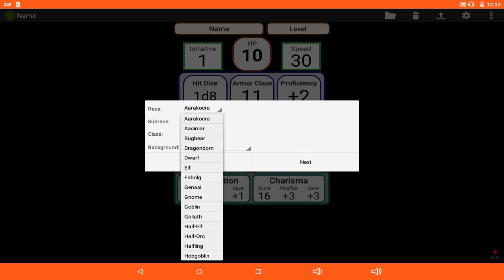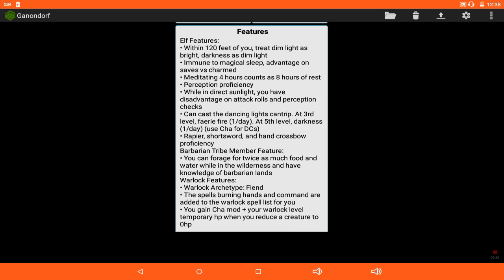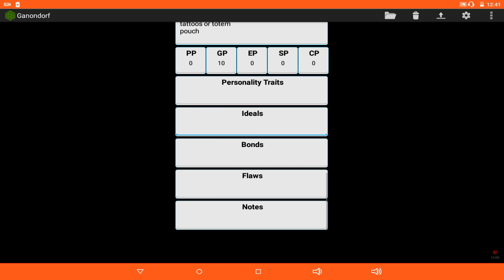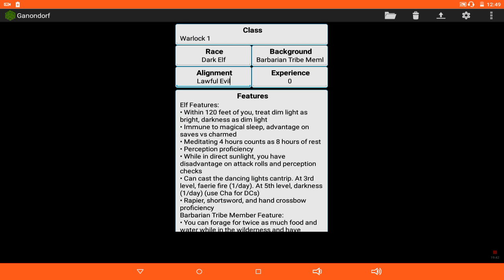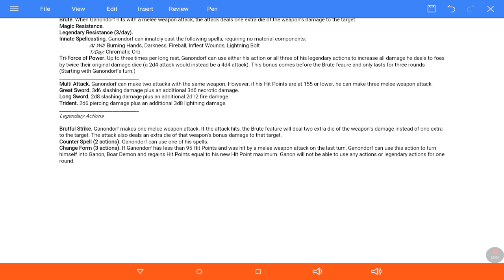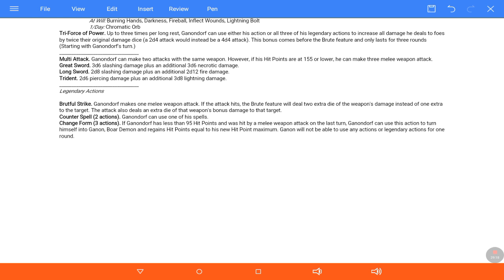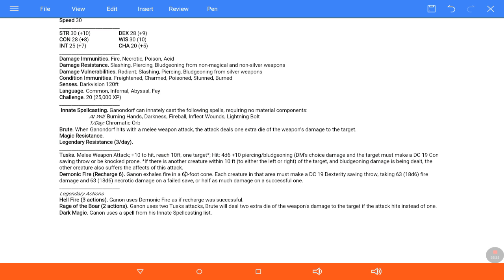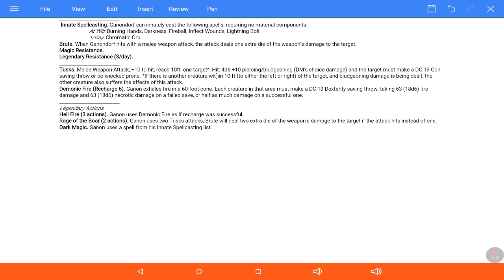Dungeons and Dragons Character Conversion: Legend of Zelda's Ganondorf/Ganon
Last time, I didn't make the characters into fightable NPCs. This is where I do just that.
All my conversions are done in Dungeons&Dragons 5th Edition (D&D 5e). While making playable characters, I use a character builder app.

Link's Conversion:

Pit and Dark Pit's Conversion:

The boss creature has two forms: Vile King, and Boar Demon.